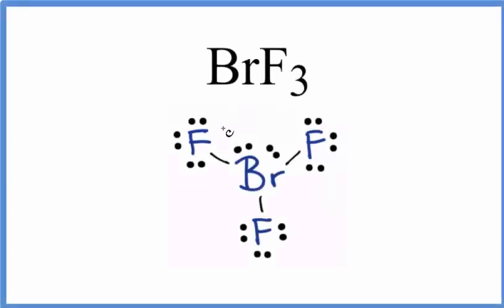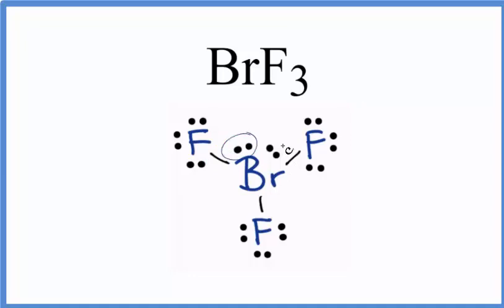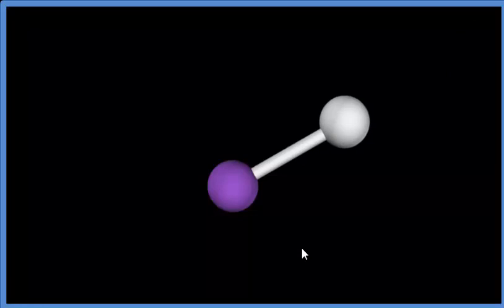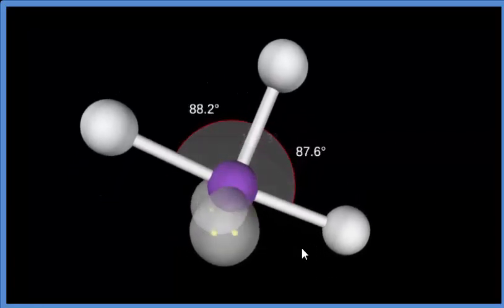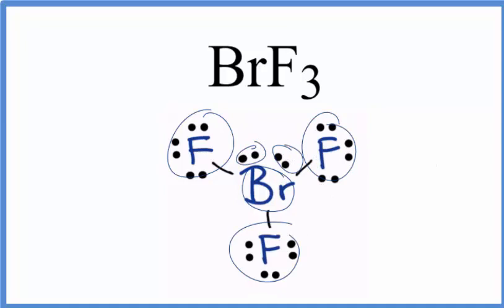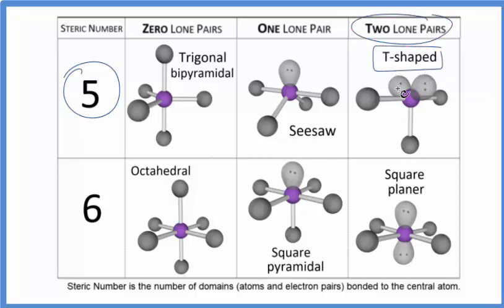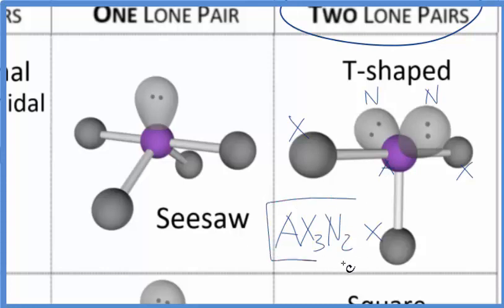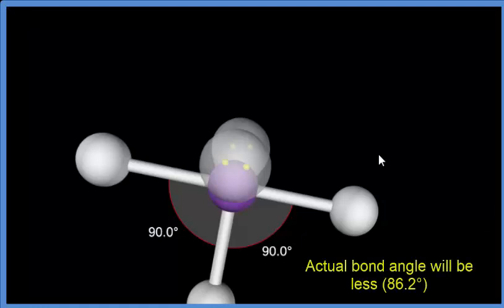BrF3 (Bromine trifluoride) Molecular Geometry, Bond Angles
An explanation of the molecular geometry for the BrF3 (Bromine trifluoride) including a description of the BrF3 bond angles. The electron geometry for the Bromine trifluoride is also provided.

The ideal bond angle for the Bromine trifluoride is 90° since it has a T-Shaped molecular geometry. Experimentally we would expect the bond angle to be approximately 86.2°.

To determine the molecular geometry, or shape for a compound like BrF3, we complete the following steps:

1) Draw the Lewis Structure for the compound.
2) Predict how the atoms and lone pairs will spread out when the repel each other.
3) Use a chart based on steric number (like the one in the video) or use the AXN notation to find the molecular shape. This will be determined by the number of atoms and lone pairs attached to the central atom.
If you are trying to find the electron geometry for BrF3 we would expect it to be Trigonal bipryamidal.